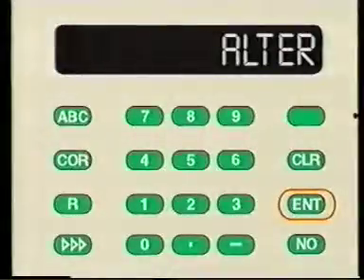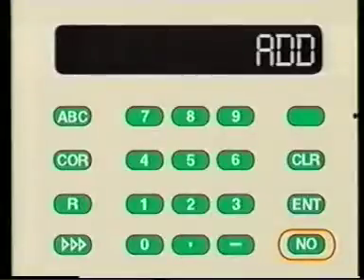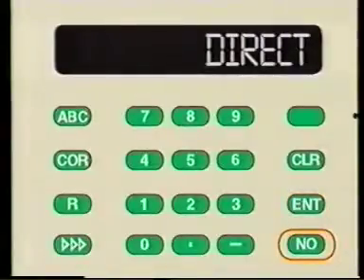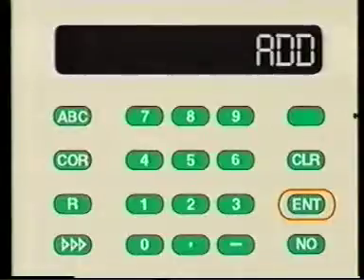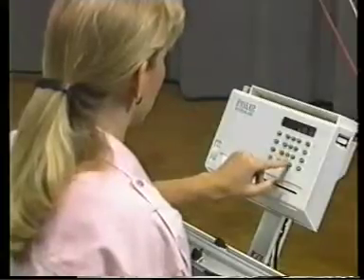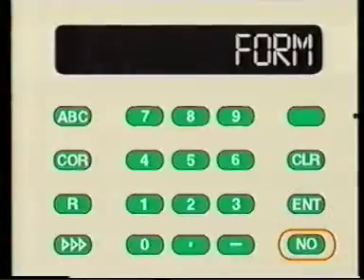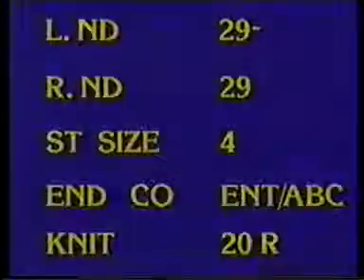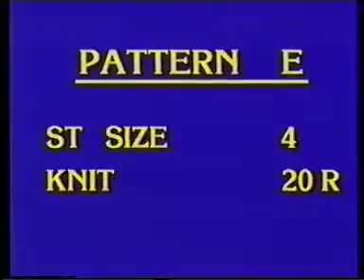Passap E6000 10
Tutorial PASSAP E 6000 (english)